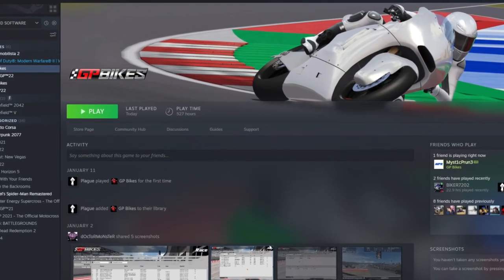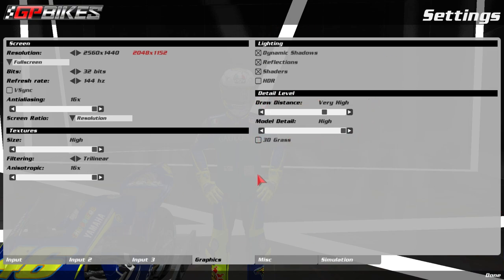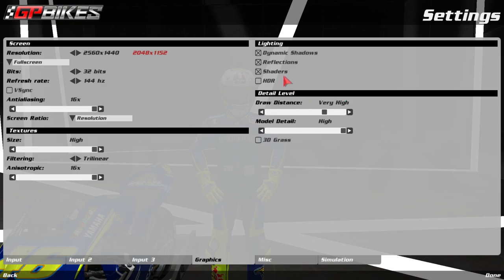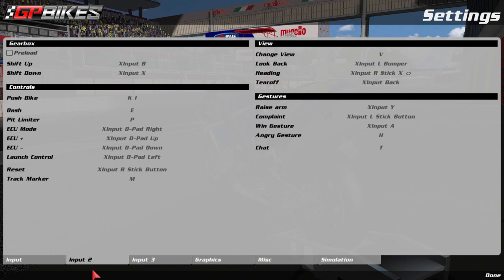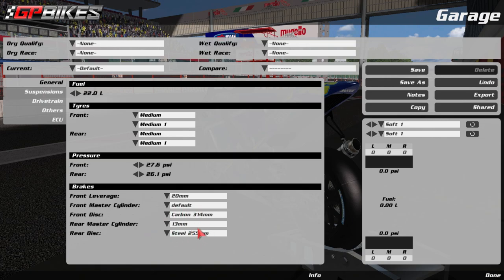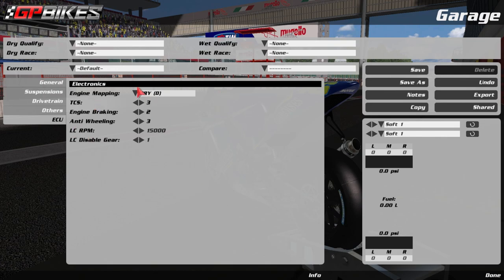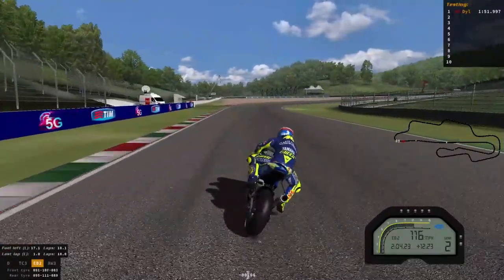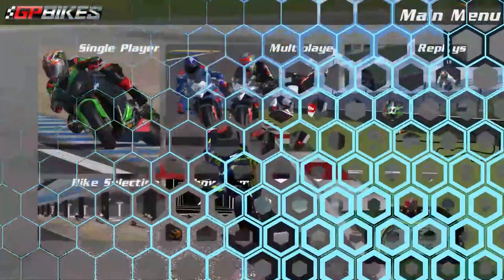WHAT IVE LEARNED IN 500+ HOURS ON GP BIKES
Hey guys! Today I have a slightly different type of video, I recently hit 500 hours on GP bikes and I'm giving back what I've learned in this video, let me know if you enjoyed it and be sure to leave a like and subscribe!